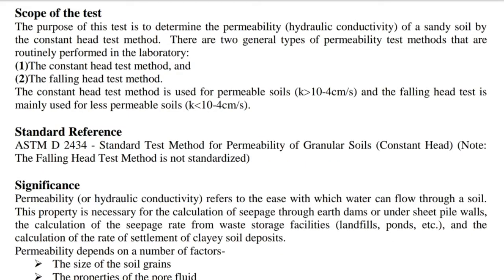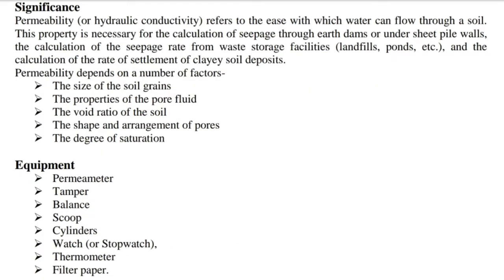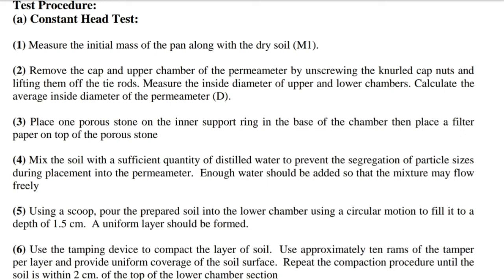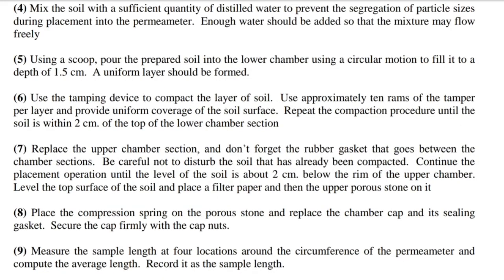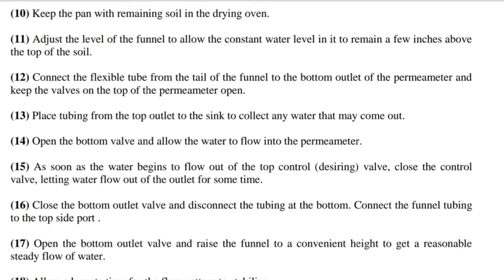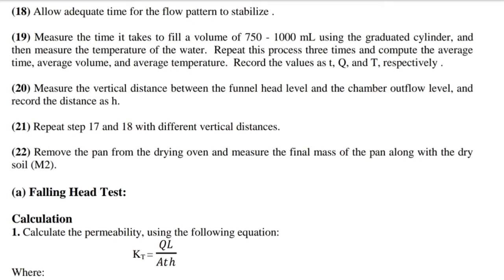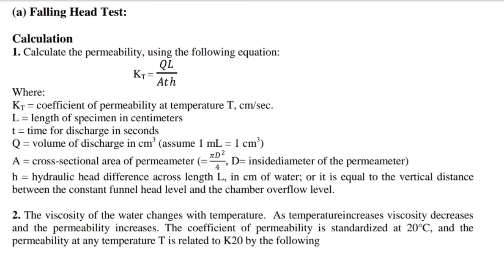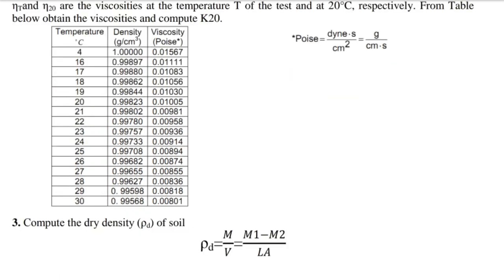How do you perform a constant head permeability test? | What is the purpose of constant head test?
dosto video kaisa laga comment me jarur batana

How do you perform a constant head permeability test?
What is the purpose of constant head test?
What is the purpose of falling head permeability test?
What are the differences between constant head and falling head permeability test?
What is the permeability test?
How permeability test is done in the field?
Why is permeability important for soil?
Why is constant head test suitable for coarse grains soil?
Which formula is used in falling head permeability test?
What does low permeability mean?